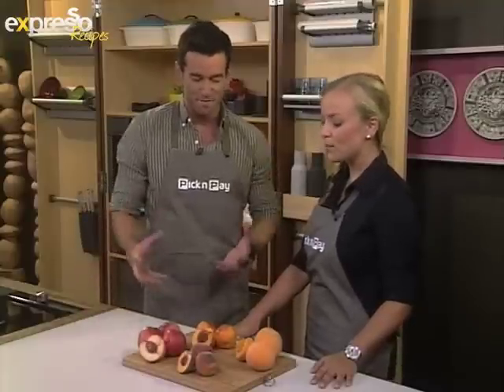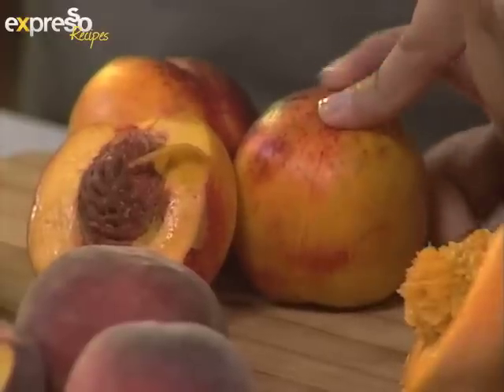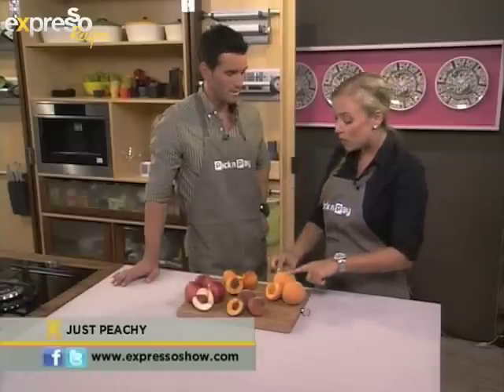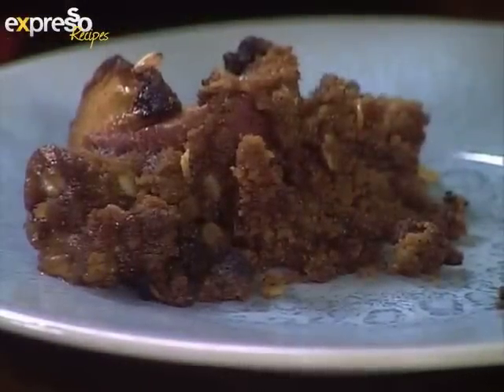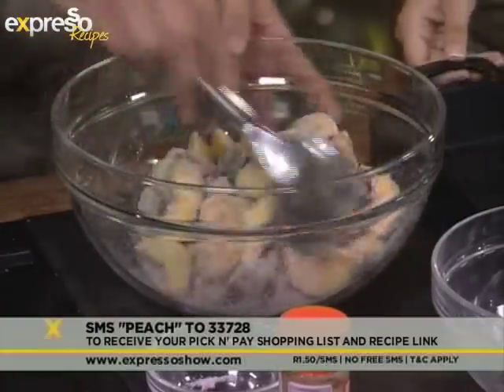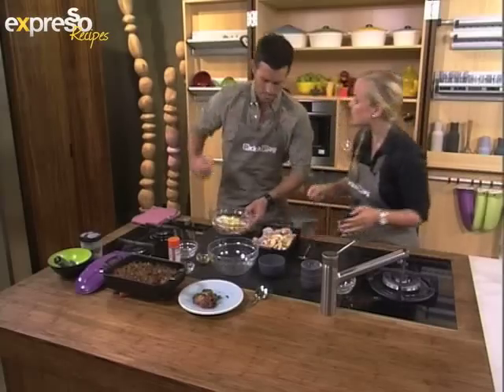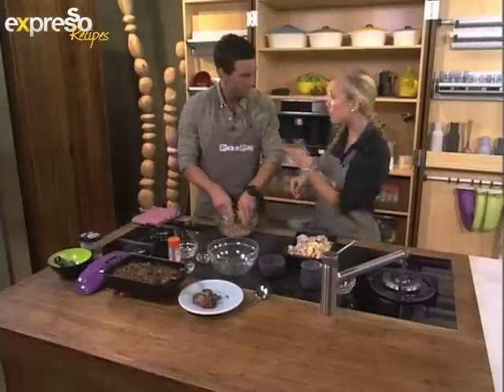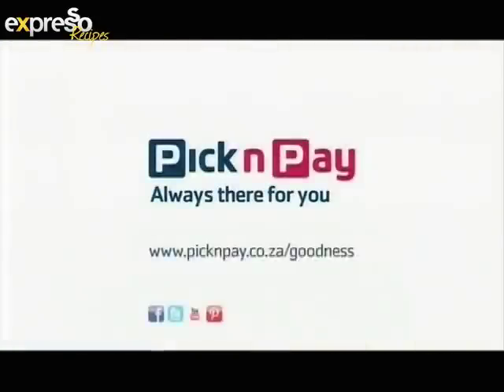Pick n Pay : Peach Crisp (31.1.2013)